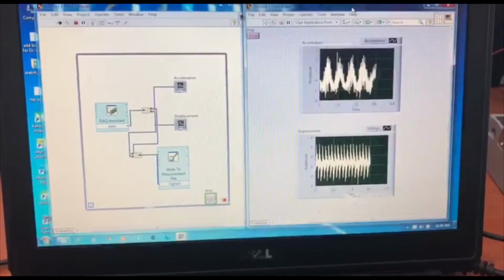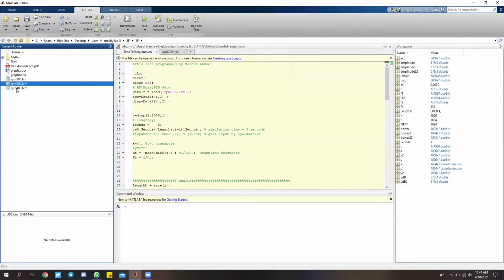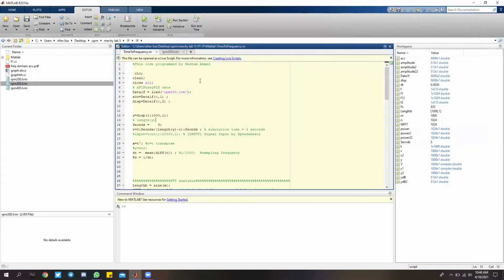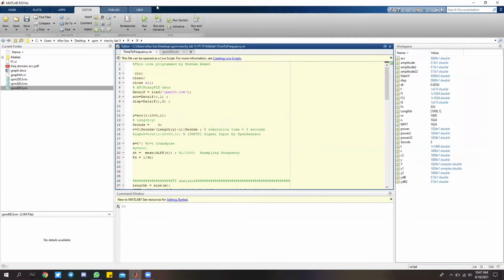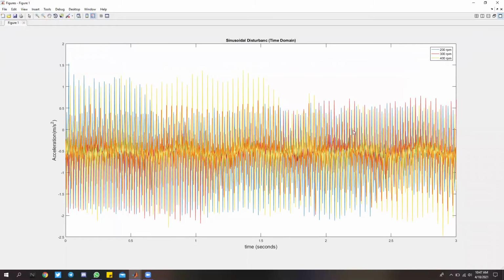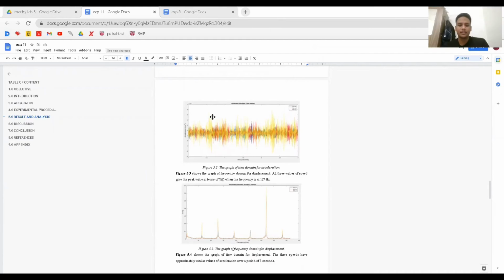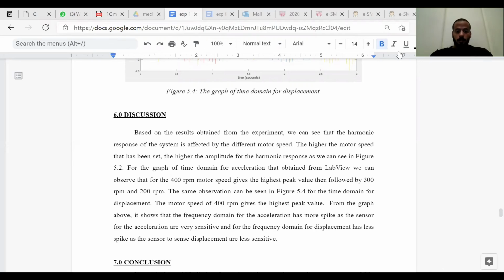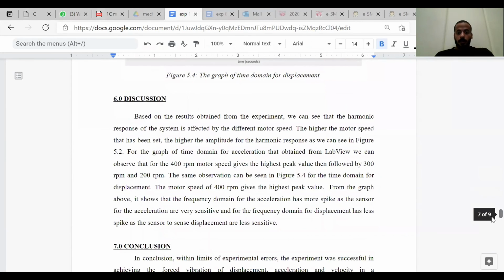Experiment 11- Measuring Displacement, Velocity, and Acceleration Group 1F